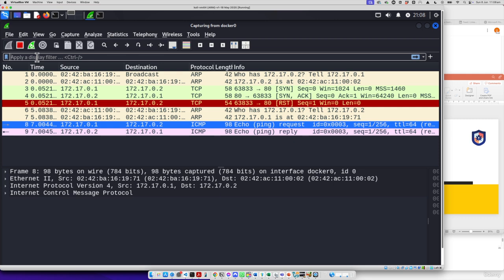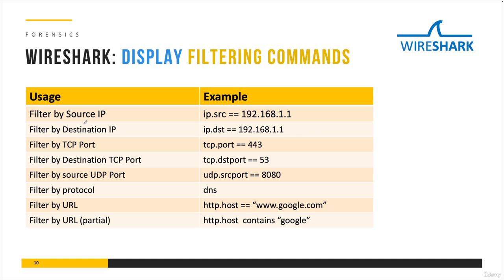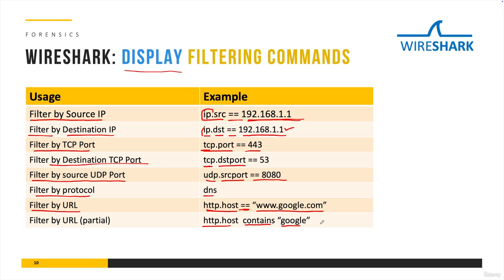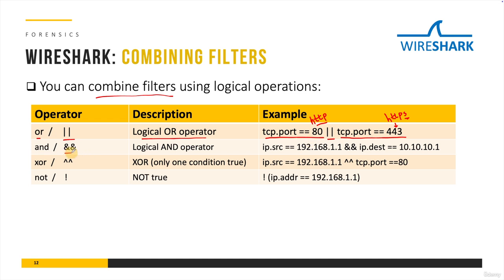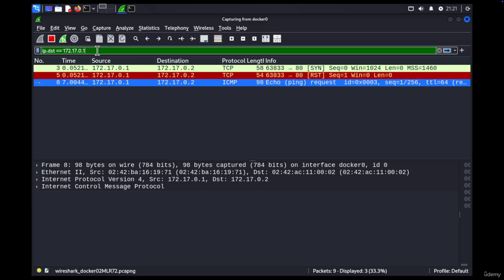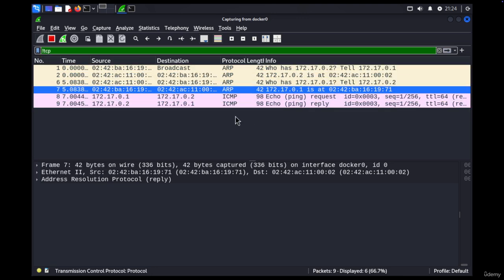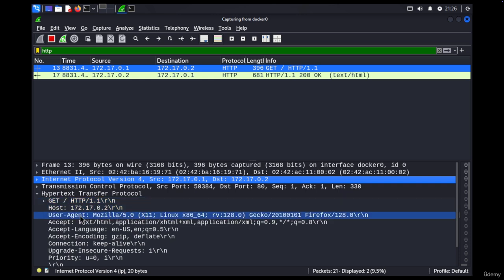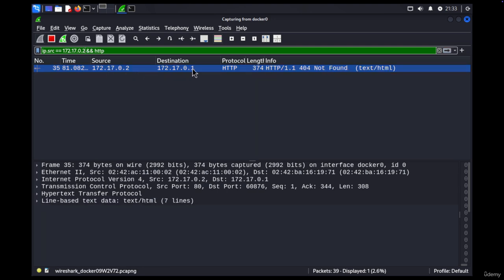63. Wireshark Display Filters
Master Wireshark display filters to quickly find the packets you need. Learn practical examples for filtering HTTP, TCP, DNS, and suspicious traffic during investigations."